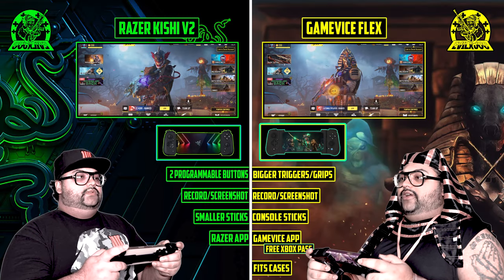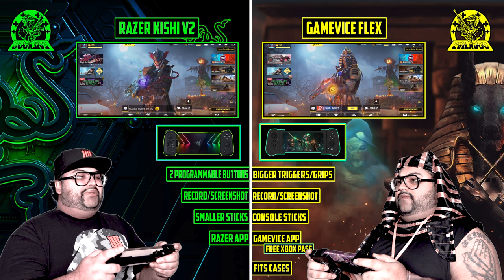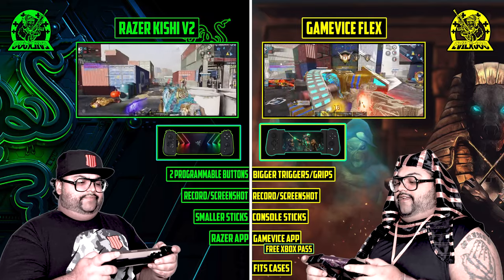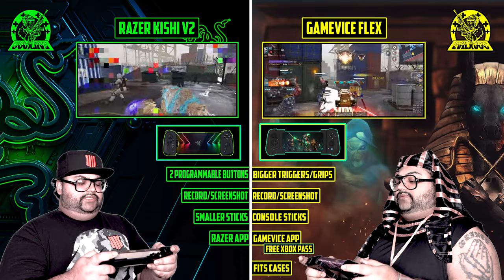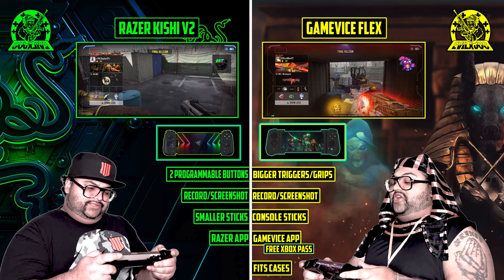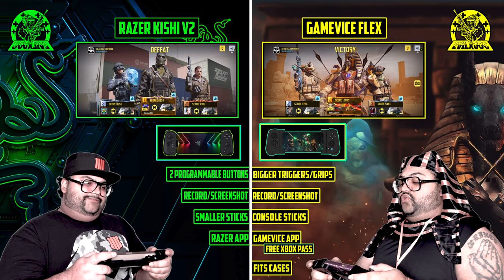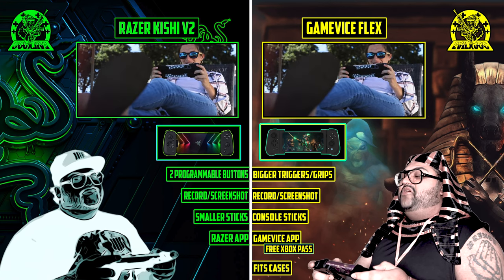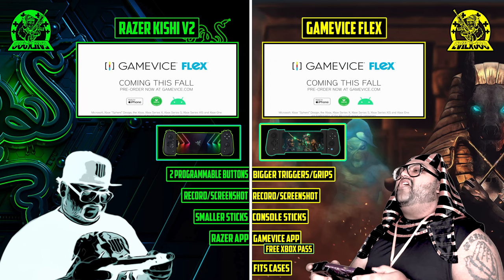Gamevice Flex Giveaway for CODMobile (FREE to Enter) Sponsored!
2. Follow Gamevice on twitter
3. Like this video
5. You are entered
*Winners will be announced on twitter

*Gamevice originally wanted to send me 1 device to review and I negotiated with them for extra units so that I can giveaway to you guys and they were kind enough to do this for me, for you. So, thank you so much Gamevice for being amazing, you are the BEST!

►Camerawoman: Jenelle M.